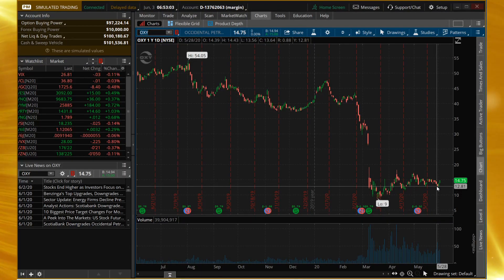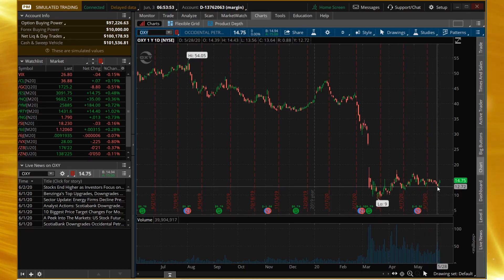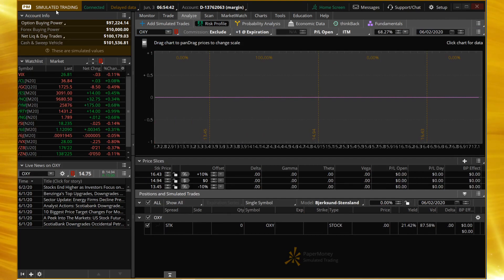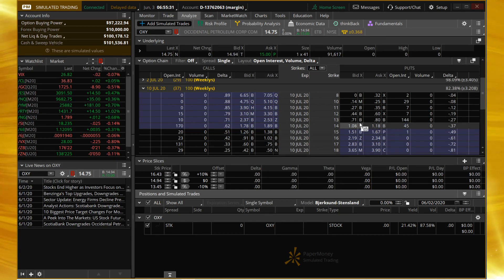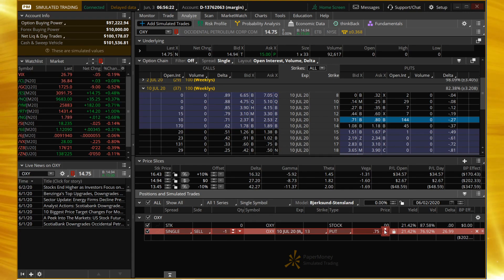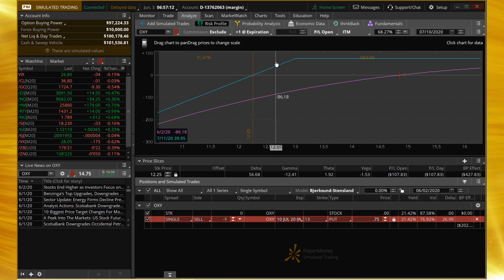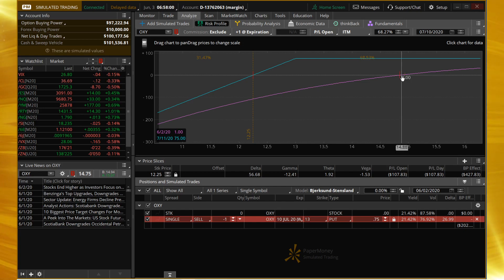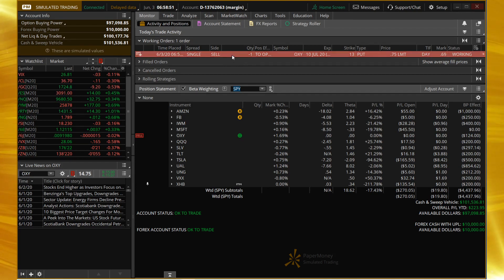How to Trade Options in ThinkOrSwim - OXY Short Put June 3, 2020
Welcome to our Cherry Bomb Trade video for June 3, 2020.

In today's cherry bomb trade, we place another iron condor in IWM. We have one that is on the verge of testing us. Find out what we do to this trade to make it work for our portfolio.